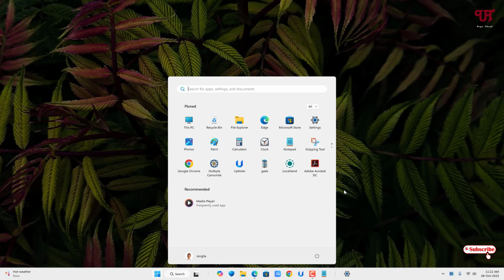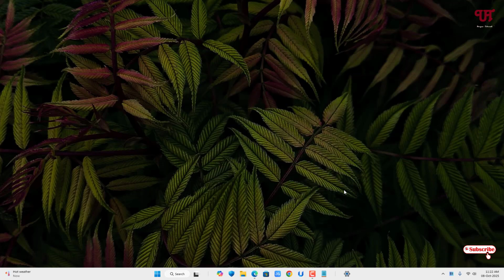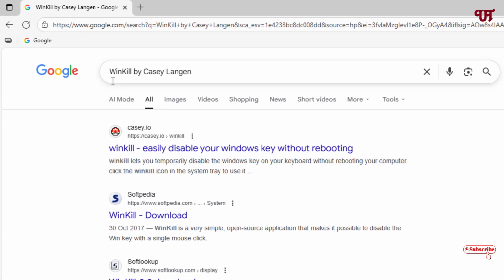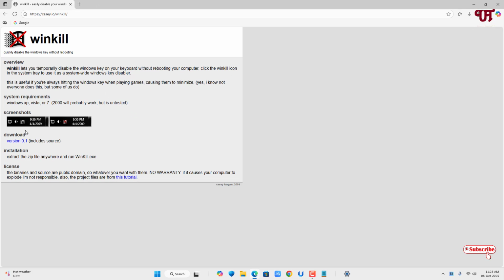How to Temporarily Disable Windows Key present on Windows computer Keyboard ?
This video tutorial is all about How to Temporarily Disable Windows Key present on Windows computer Keyboard.